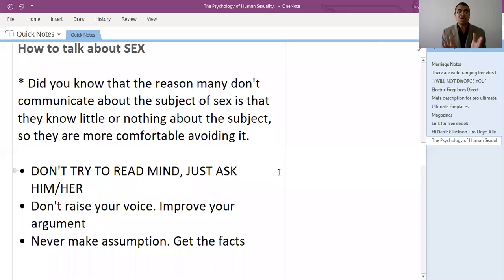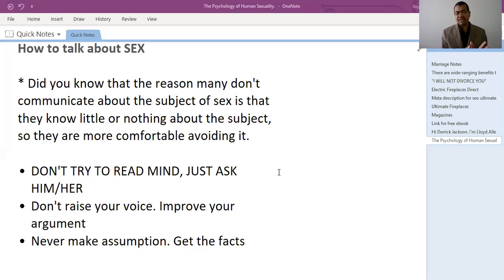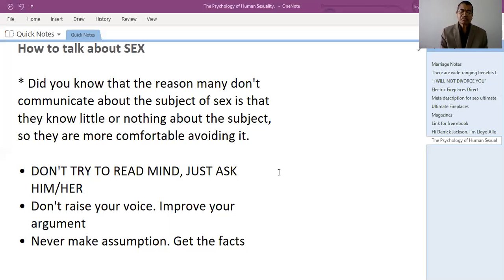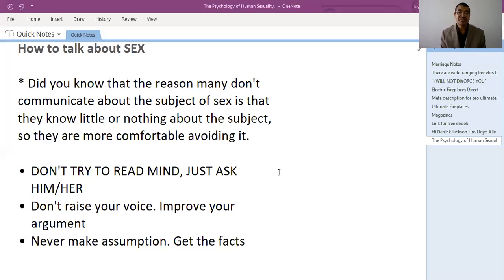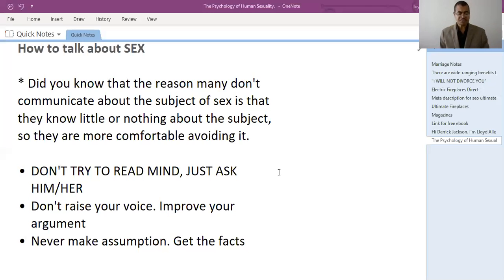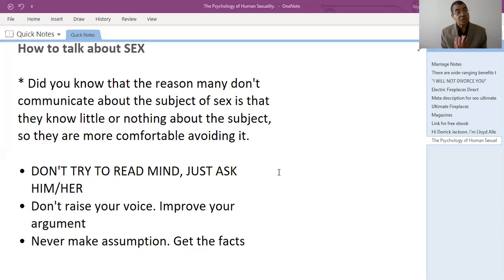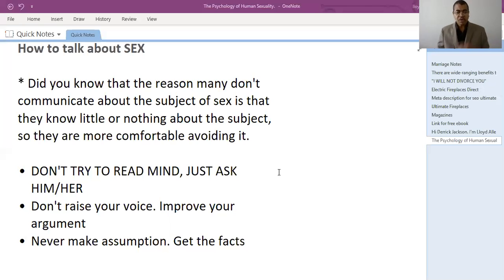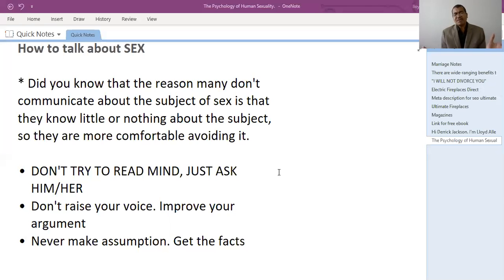Does God Endorse Sex ?